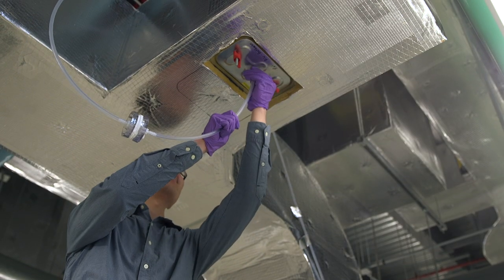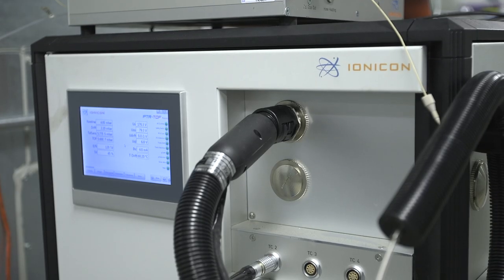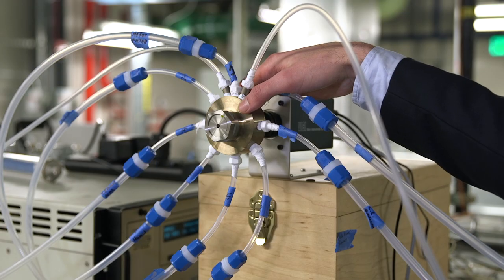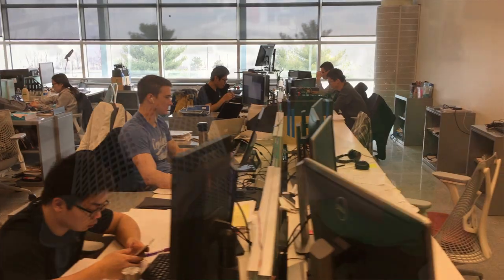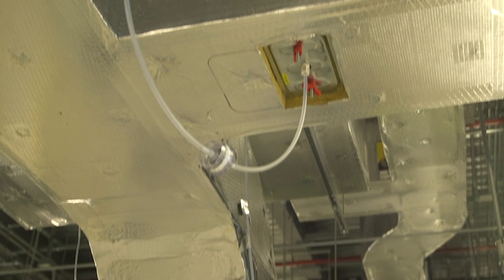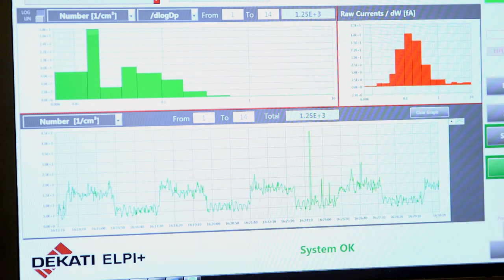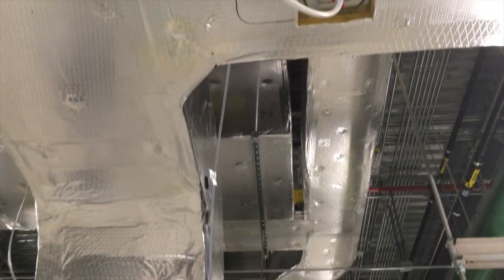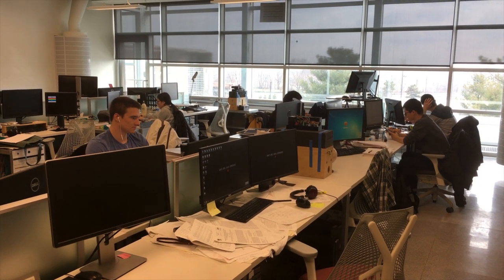Indoor Air Quality Research in Purdue's Living Labs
Just by breathing or wearing deodorant, you have more influence over your office space than you might think, a growing body of evidence shows. But could these basic acts of existence also be polluting the air in the office room where you work?

To find out, a team of engineers at Purdue University has been conducting one of the largest studies of its kind in the office spaces of a building rigged with thousands of sensors. The goal is to identify all types of indoor air contaminants and recommend ways to control them through how a building is designed and operated.

Featured Purdue Civil & Environmental and Ecological engineers:

Brandon Boor, Assistant Professor
Danielle Wagner, Graduate Student
Tianren Wu, Graduate Student